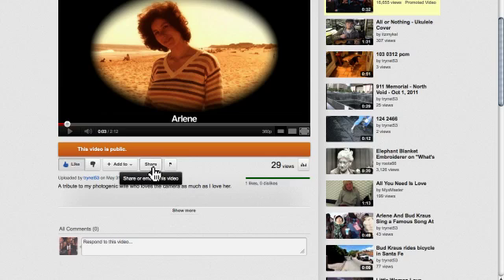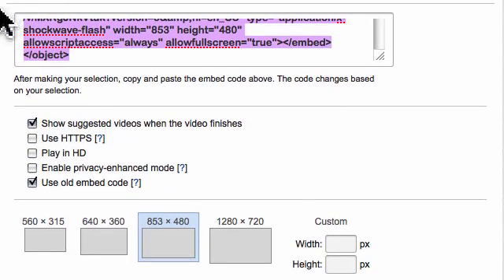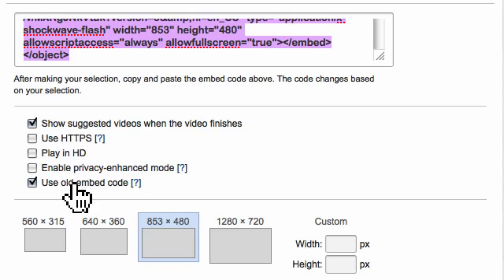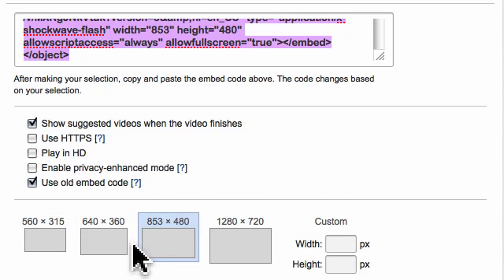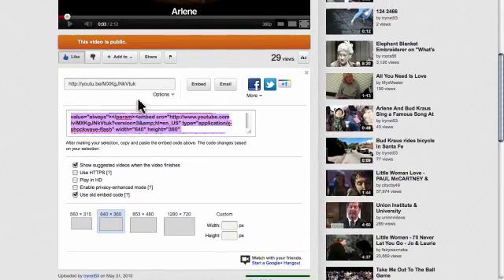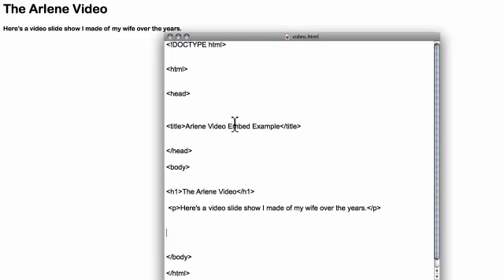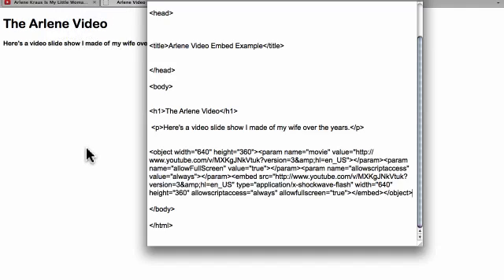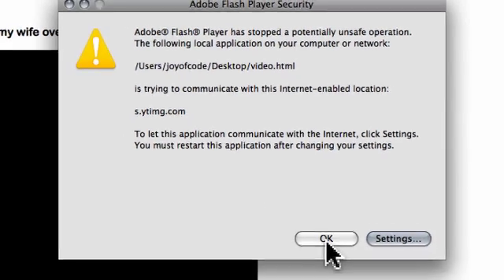How To Add A Video To A Web Page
Adding a YouTube Video to your web page is about as easy as it gets.   Just copy and paste.  Here's how it's done.